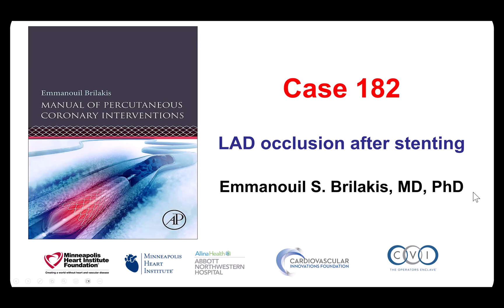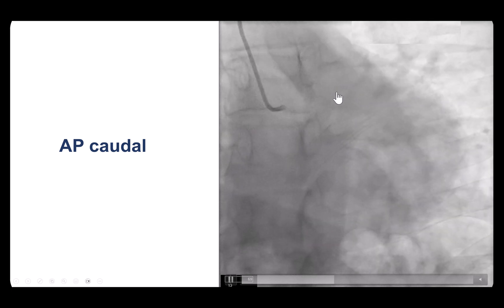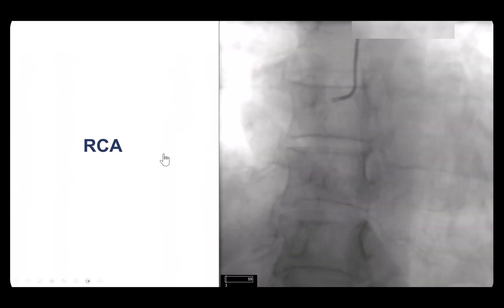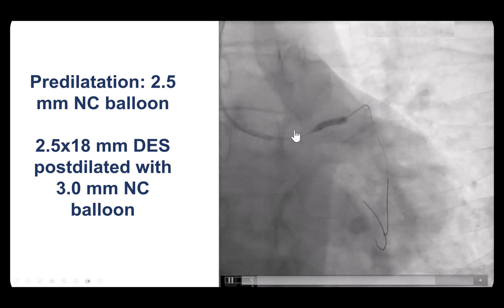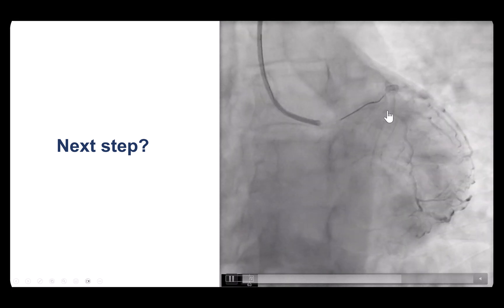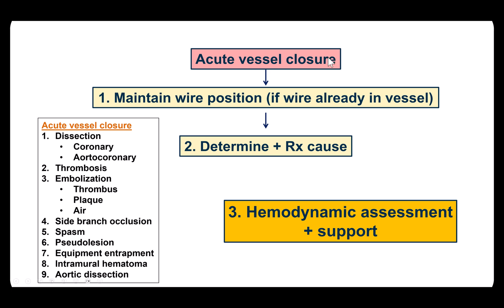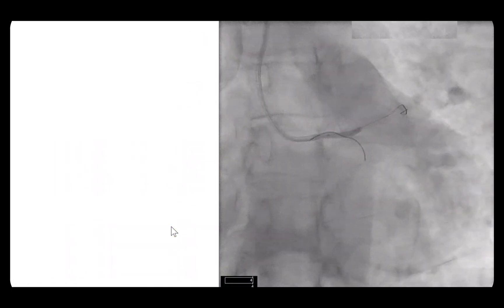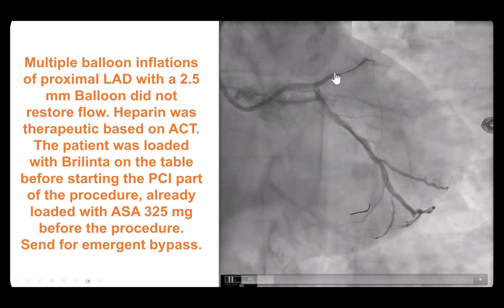Case 182: Manual of PCI - LAD occlusion after stenting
A patient presented with angina and was found to have a mid LAD lesion on coronary CT angiography with a positive FFRct. He was referred for invasive coronary angiography that confirmed presence of a mid LAD lesion. He underwent stenting after IVUS examination. IVUS stenting showed more than 50% plaque burden proximal to the proximal stent edge. The patient had acute vessel closure shortly after removing the guide catheter. Repeat angiography showed acute stent thrombosis. Despite successful wiring and multiple balloon inflations there remained poor flow in the LAD and the patient was referred for emergency CABG.